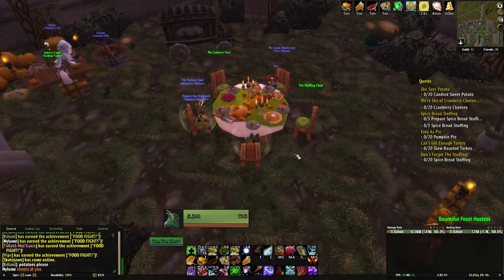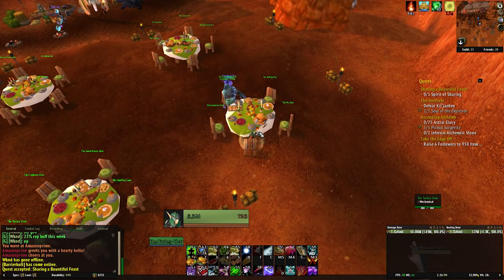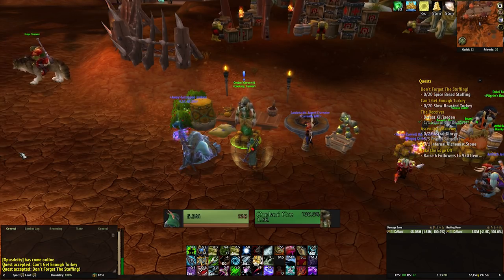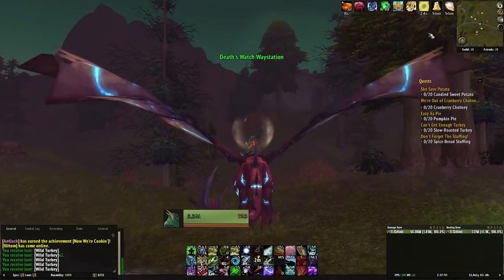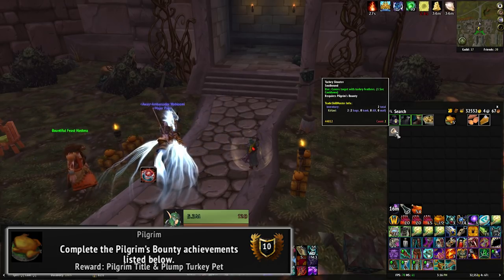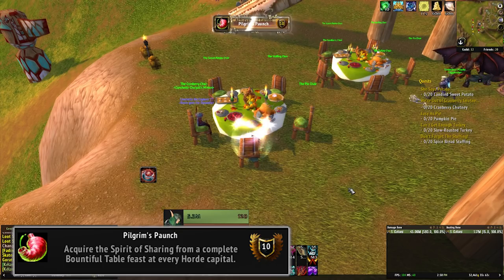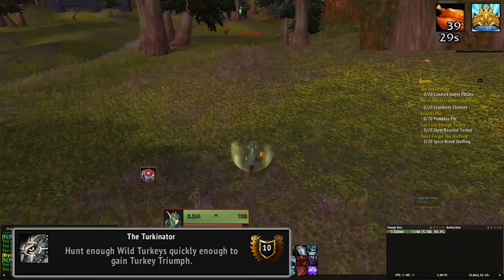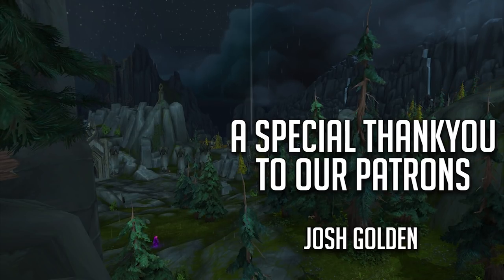PILGRIMS BOUNTY GUIDE - All You Need To Know! | WoW Legion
Pilgrims Bounty is back in World of Warcraft, so here's a handy dandy guide to everything you can achieve in this week of feasting and sharing.